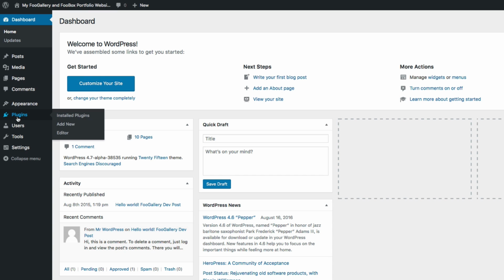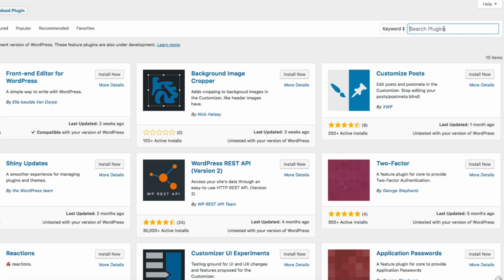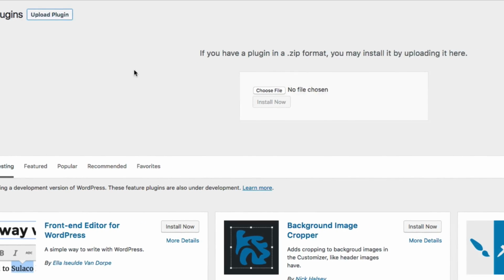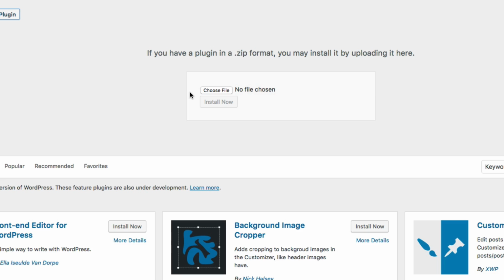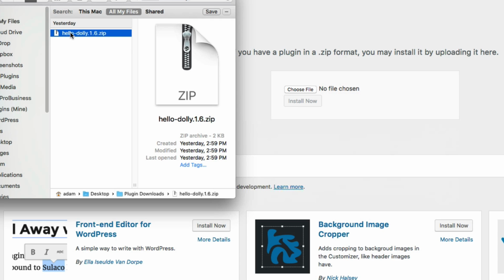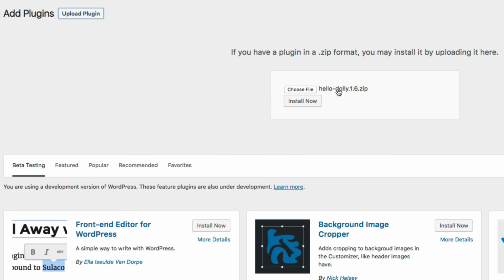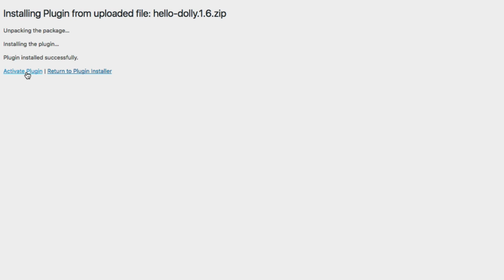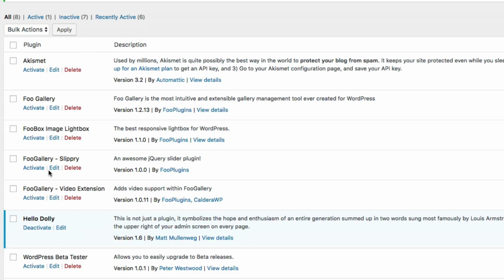How to Upload and Activate a Plugin Zip File in WordPress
This is a short video showing you how to upload and activate a plugin .zip file in WordPress.

This is especially useful if you've purchased a premium plugin and have downloaded the .zip file to your computer.